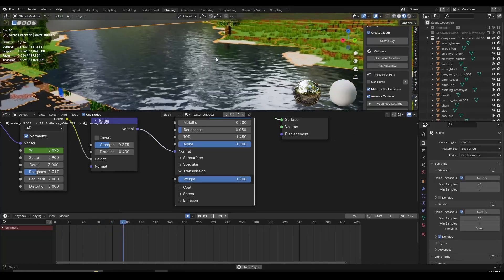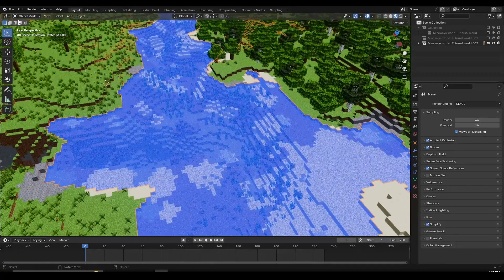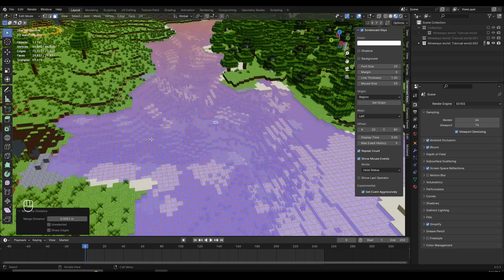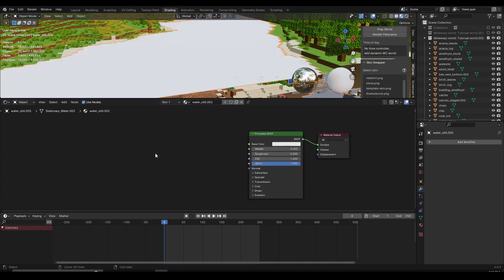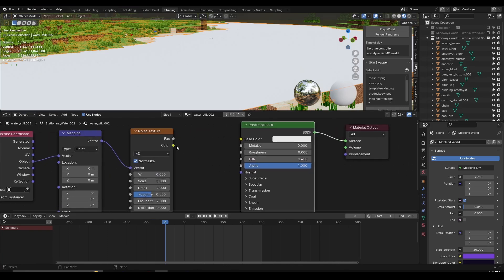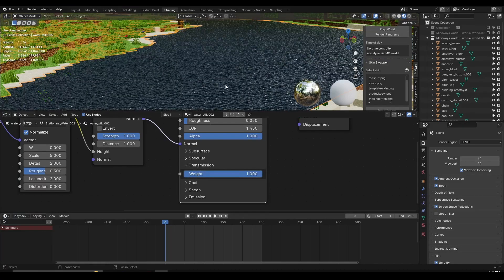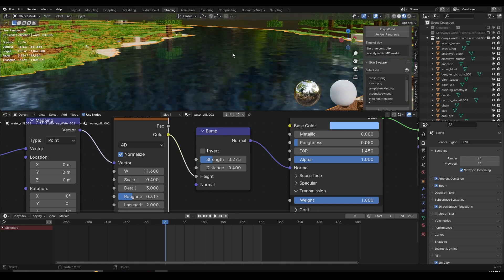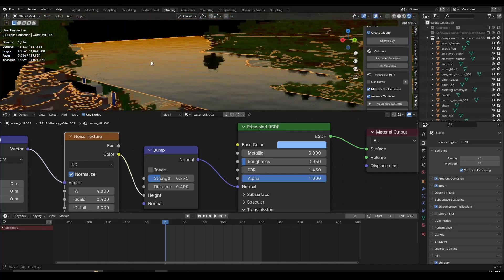EASY Water Shader in Blender (Minecraft Animation Tutorial)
Timestamps:
00:00 - Intro
00:30 - Un-subdividing the water
04:00 - Creating the water shader
10:40 - Animating the water
13:45 - Outro